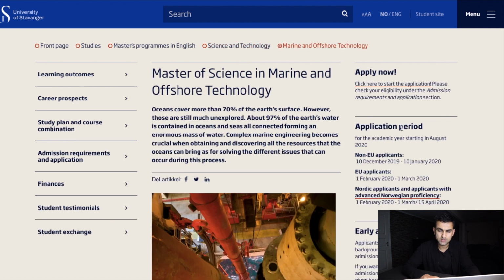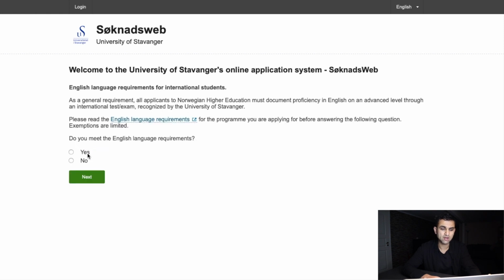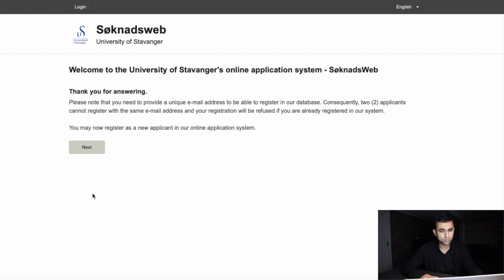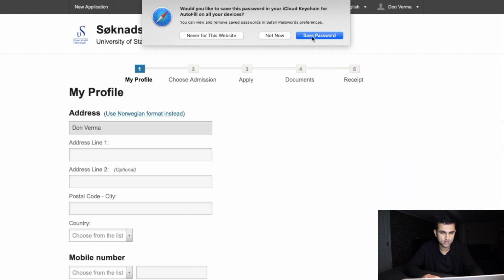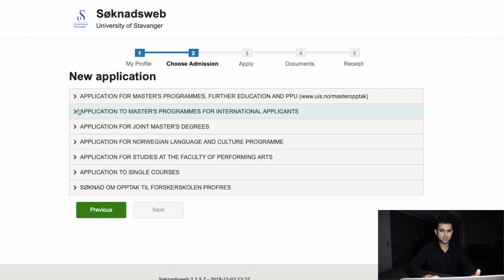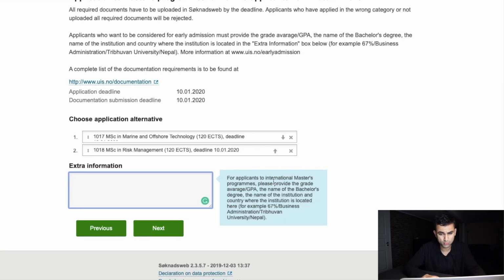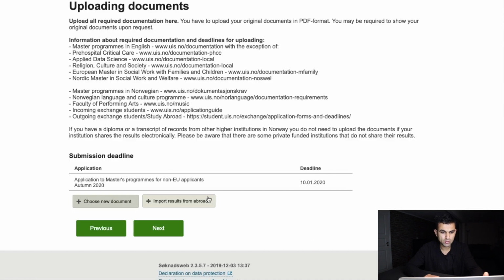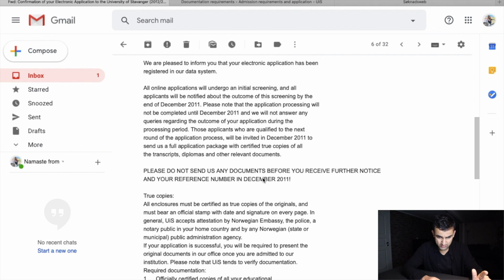HOW TO APPLY FOR MASTERS IN NORWAY [ APPLICATION PROCESS ] STUDY IN NORWAY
Hi Friends,
My name is Arvind Keprate and I have done my Ph.D. and Masters from Norway. I have been living in Norway for the last 8 years and thought of sharing my experience of living in Norway with all the viewers of YouTube. The videos are in Hindi and English mix.

In this video, I will be showing you how to fill an application for Masters in Norway. I am creating a dummy application and filling all the necessary details which are required to submit a Master's application for Norwegian universities. At the end of the video, I am also showing the email I got from the University of Stavanger when I applied in 2011.

Norway universities,
study in Norway for international students,
Norway scholarship,
study in Norway in English,
Norway universities for international students,
studying in Norway,
MBA in Norway,
Oslo University,
list of universities in Norway for international students,
MBA in Norway for international students,
Norwegian universities,
masters in Norway for international students,
study medicine in Norway,
study in Norway for Indian students,
study abroad programs,
study in Norway for international students 2020,
study masters in Norway,
colleges in Norway for international students,
Ph.D. scholarships in Norway,